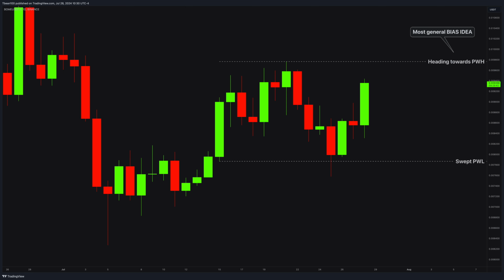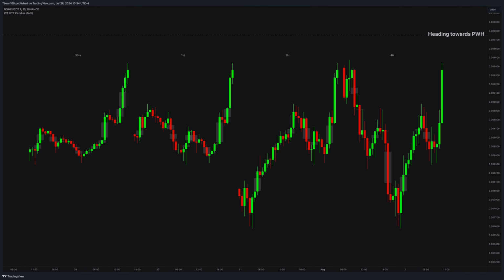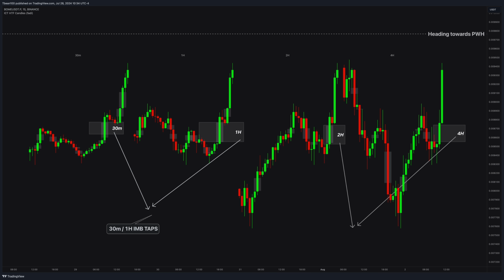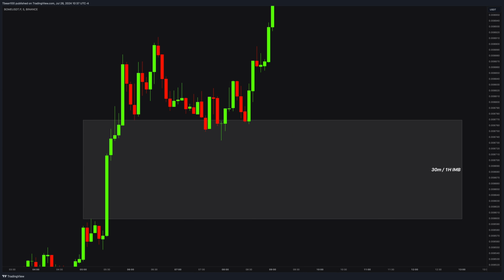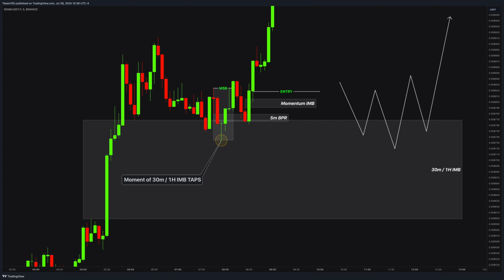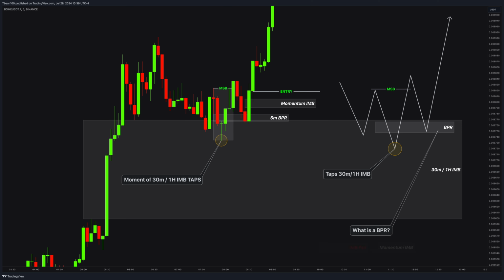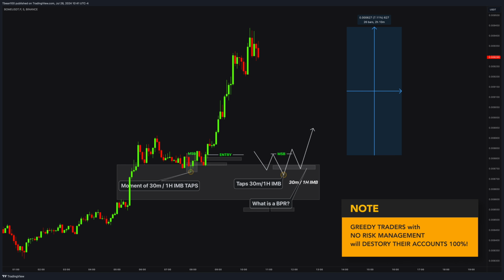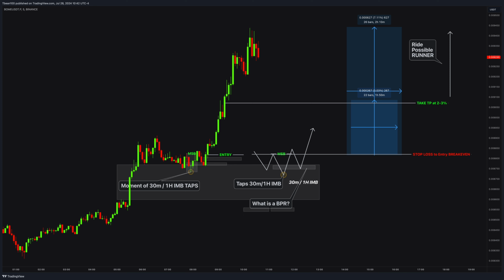1000 Times Tested Scalping Strategy for Day Trading. Master BIAS & MARKET STRUCTURE Under 5 Mins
✅  Chapters:

00:00 Intro & Disclaimer
00:30 Momentum Scalping Strategy